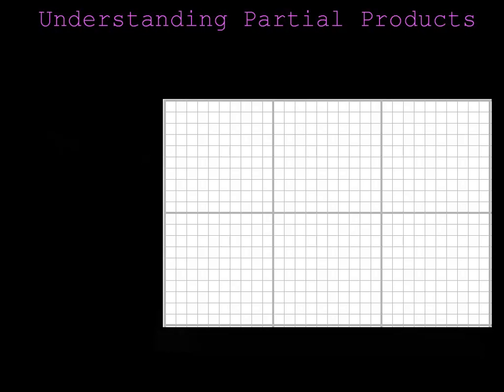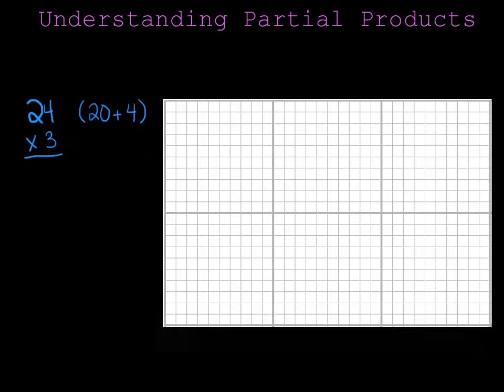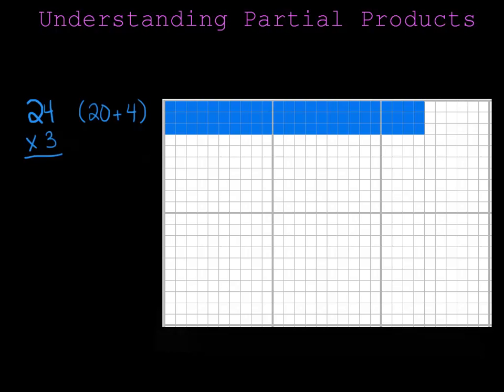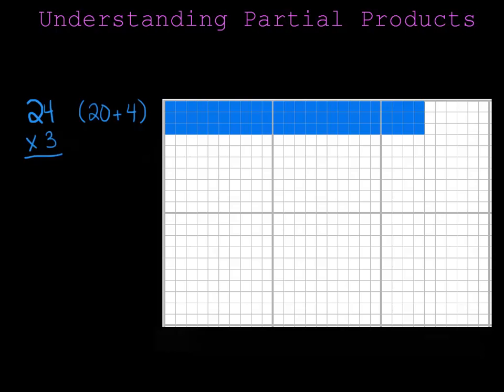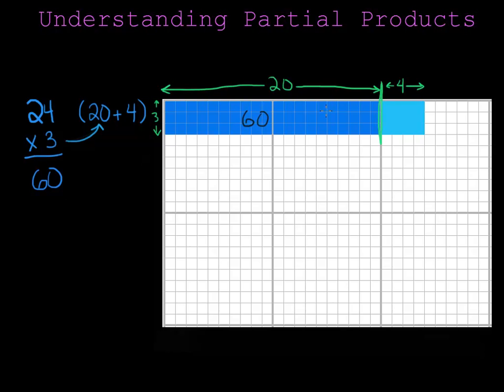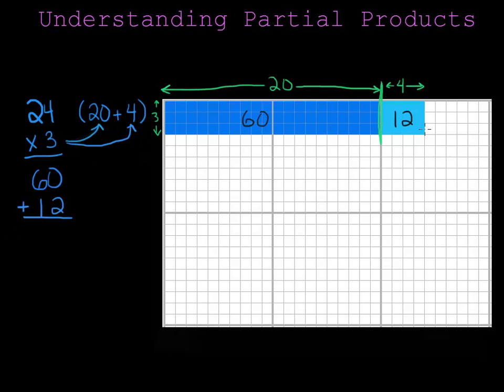Illustrating Partial Products - 24 x3.mp4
This video uses an array to show how to multiply 24x3  using partial products.